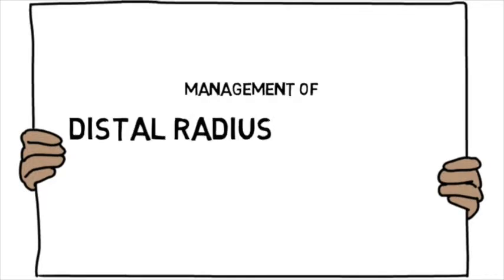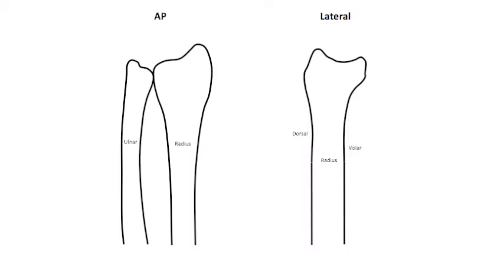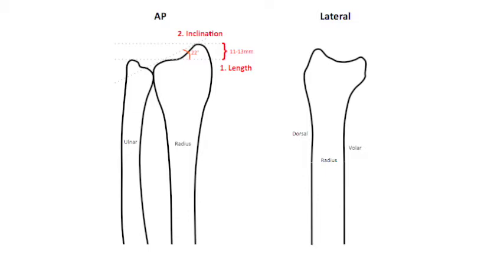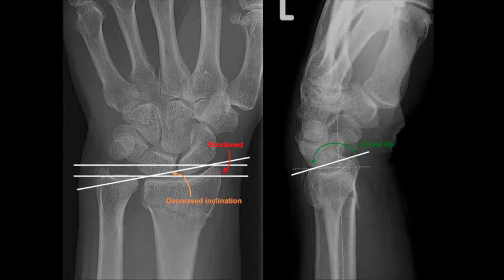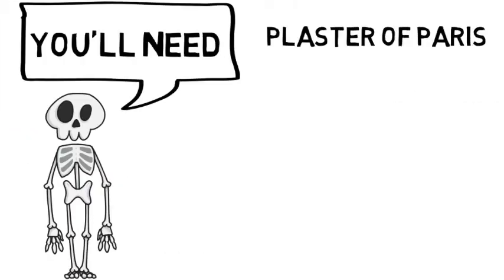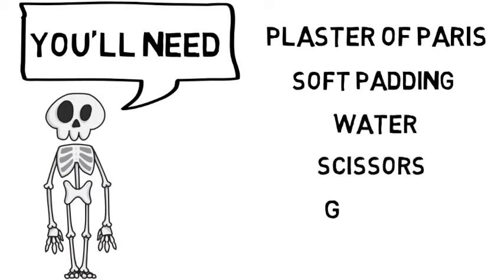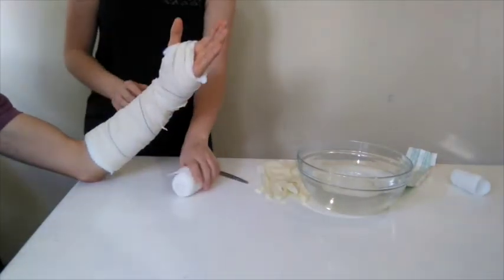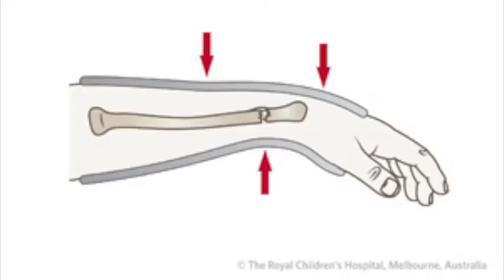Distal Radius Fractures - orthopaedic teaching video Cape Town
This is an orthopedic teaching video from orthopedic medical students on trauma or elective orthopedic surgery and relevant topics. These videos have been created by and for our medical students from the University of Cape Town in South Africa. This video is on distal radius fractures aimed at medical students.